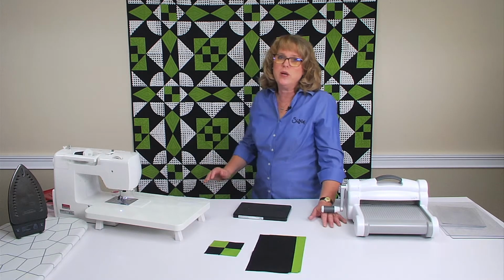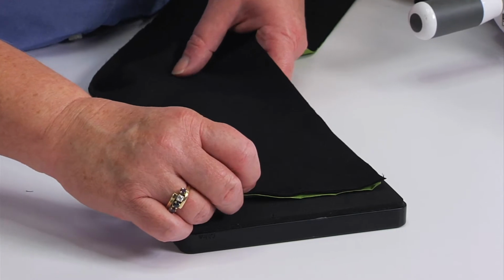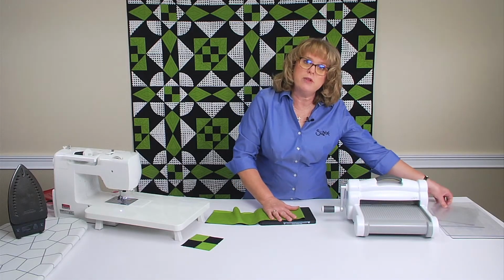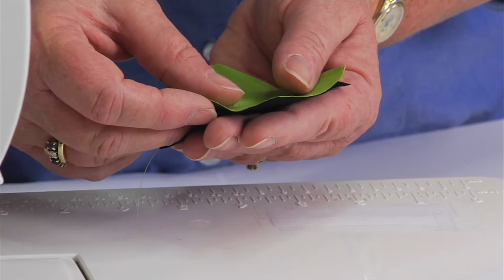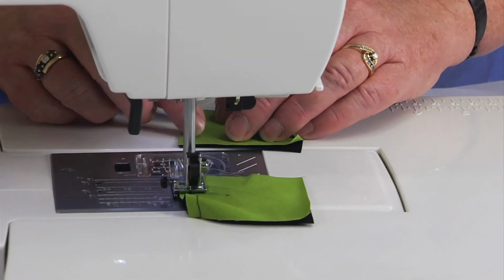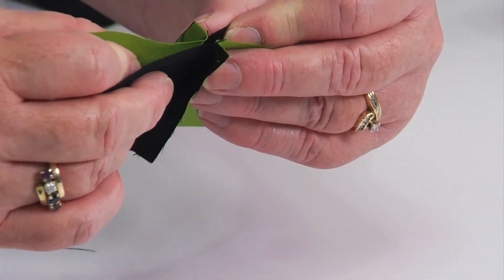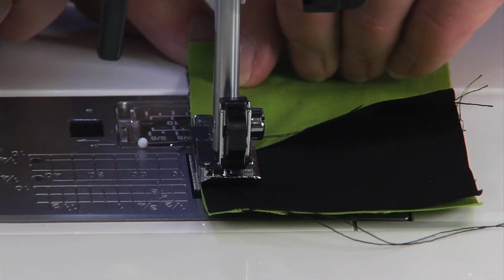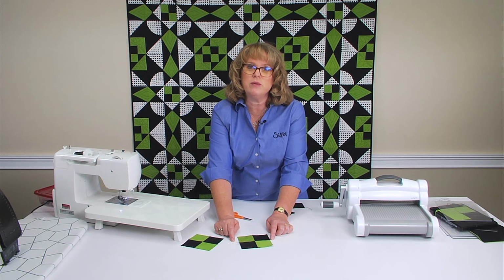Wickedly Cool Quilt Sew Along (1/7) | Sizzix Quilting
Sew along with us to create what we're calling our "wicked" quilt! Welcome to our die of the month series! Tune in to see how Linda creates the first part of this 7 part series. Each step is broken down to make it as easy as possible. Beginners and experts alike will find it easy peasy to follow along and create with Linda. The best part is that at the end of this 7 part series you’ll have an amazingly “wicked” quilt! Ready, set, sew!

About Sizzix Quilting:
Quilting is your life! Or perhaps you are beginning to dabble in textile crafting. The Sizzix Big Shot Fabric Series will take the guesswork out of precise cutting and creating. Not only are you saving time by cutting multiple layers of fabric at once, think of the shapes that you can replicate over and over with the turn of a handle.

The possibilities only stop at your imagination with a manual machine at your fingertips.

About Sizzix:
In 1977, Ellison, the parent company of Sizzix, invented the first consumer hand-operated die-cutting machine to cut a wide variety of materials. Since then, we've led the DIY movement with imaginative solutions for every creative lifestyle. As one of the DIY market's most requested brands, we continue to develop award-winning products with unsurpassed quality to empower expression in all.

From scrapbooking, cardmaking and papercrafting to fashion, quilting and home décor, and Education, we provide people of all ages and abilities the opportunity to express themselves in countless new ways. Click the link above for more details!